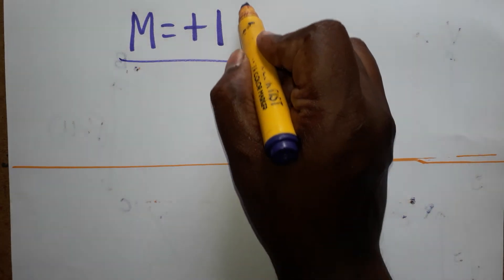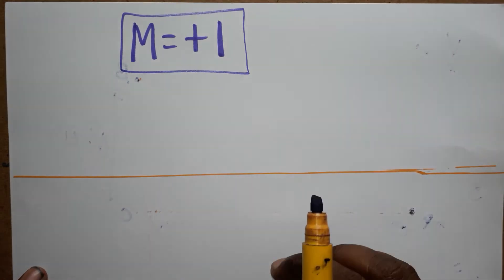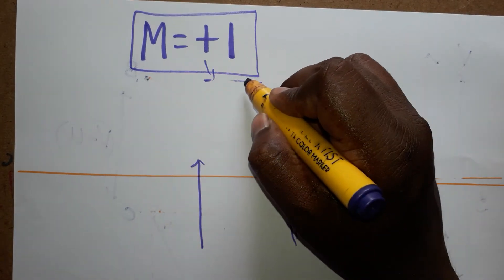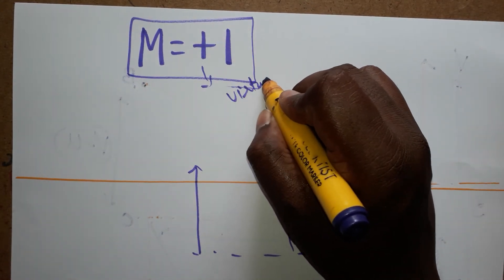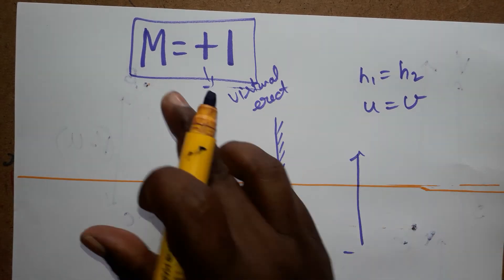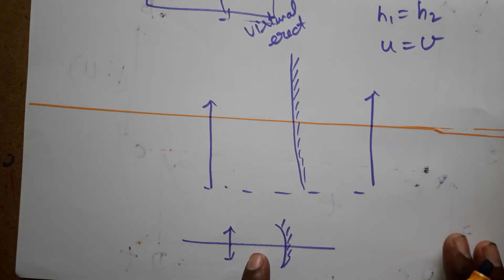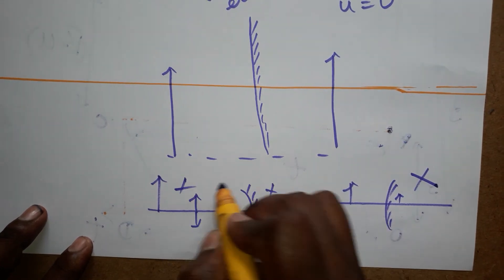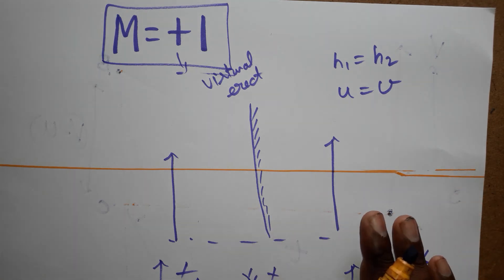magnification of lens M=1